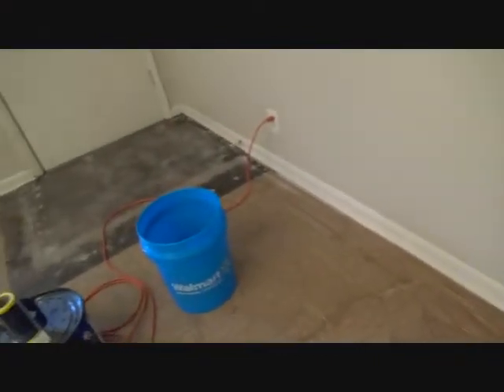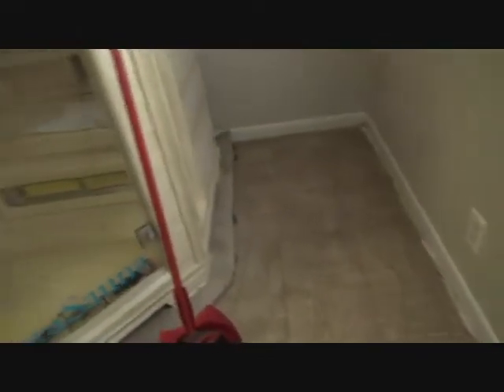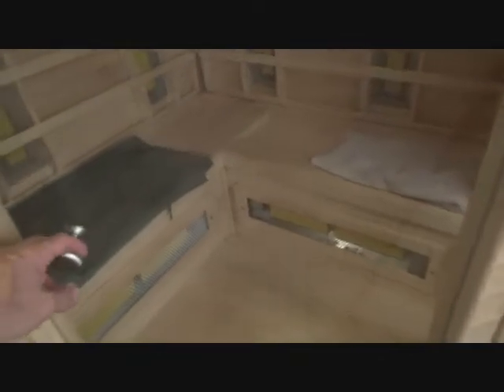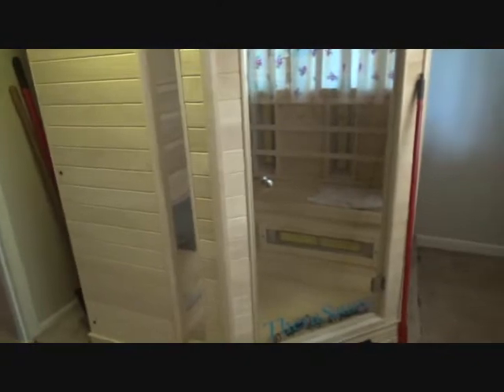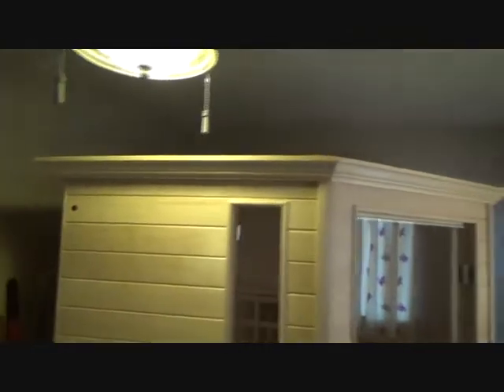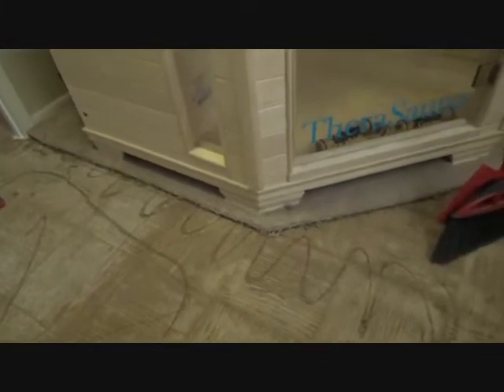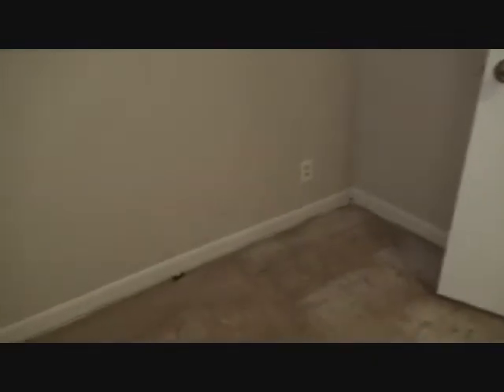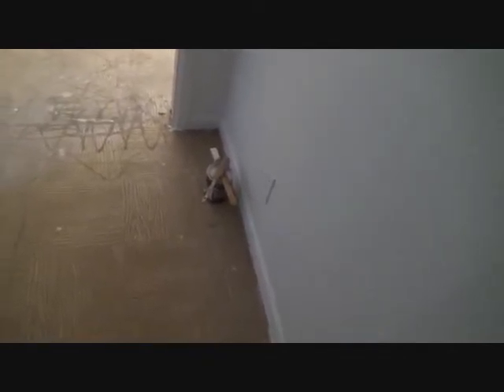Floor Project Tips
Floor project tips is what this DIY howto video is about. VideoJoe is working on a flooring project & he's thinking about a number of things. He just removed some old carpets, carpet pad & tack strip, swept up the floors & now has to take a look to see what else needs to be done keeping in mind his ultimate goal for what he wants his floors to look like when he gets done. Take a look at your floors & decide what things you want to get accomplished even if there are some things you weren't thinking about when you first started your project. It's all in the prep & that means more than meets the eye when it comes time for a flooring project. VidoeJoe now knows that all the baseboards are going to be in need of cleaning too & once they are cleaned he will then know if they need to be worked on some more like caulking in places, re-painted maybe with one coat or even two coats, any patching needed, paint runs, etc.. While he's at it do the walls need to be cleaned or swept down of dust, cobwebs, etc.? Might as well look at that too while he's at it. The owner has told VideoJoe they want the existing concrete subfloors to now be the finished floors by doing whatever is needed so they can be stained! What? Yes. Uh OK. So his head is churning as once he removed the carpet, pad, & tack strip there was existing vinyl floor tiles on the concrete floors so now what to do with them. On top of that the HVAC unit in the hall started leaking & the water loosened up the tiles in the hall. Now what. See what I mean about being prepared for anything? Wow what is he going to do about all of this? One step at a time he keeps telling me. Doing a flooring project is easy...when you know how. Watch & learn as VideoJoeShows you around to his flooring project & what he will work on next.   Easy!